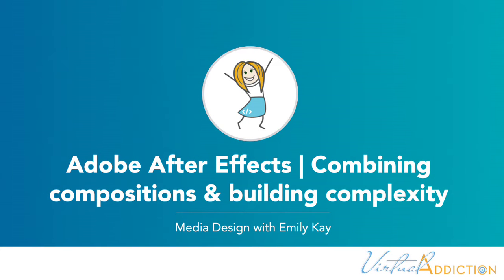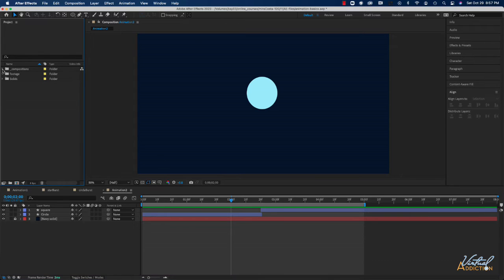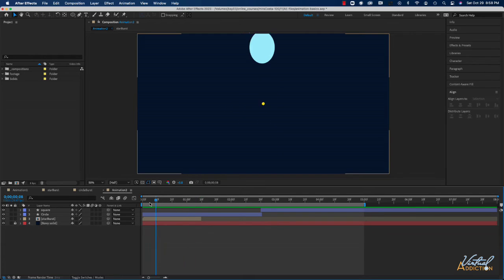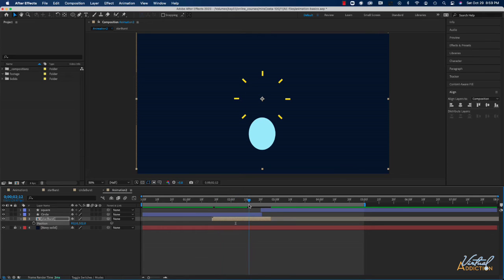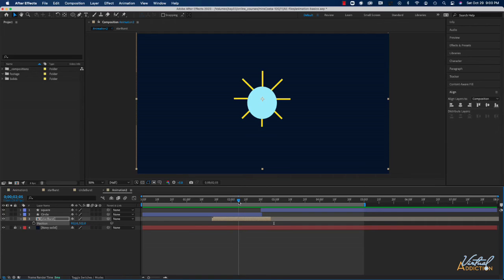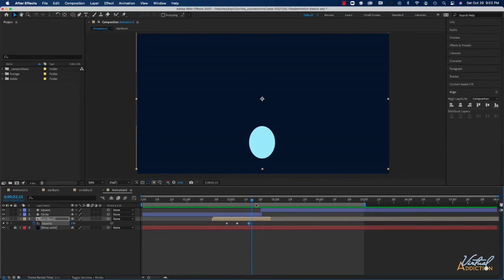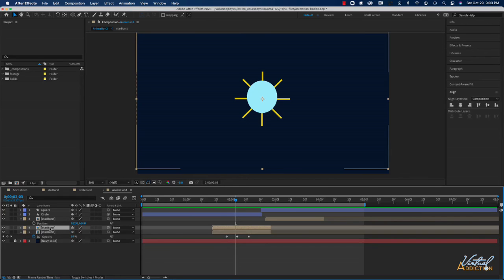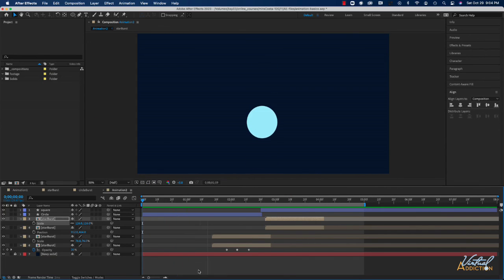Adobe After Effects | combining compositions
One of the most powerful and exciting things about After Effects is the ability to combine compositions. This is a great way to break up complex projects and to more manageable chunks and in addition this will help to keep your layers cleaner and less complex. Here we will combine some of the animations that we made earlier into the bounce transformation animation that we have been working on.